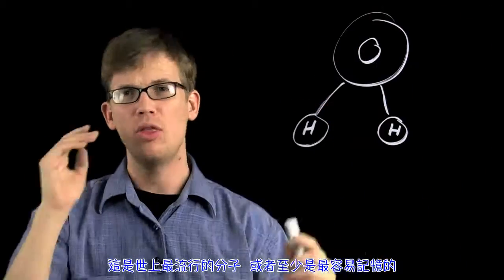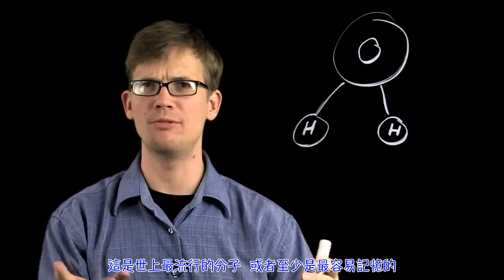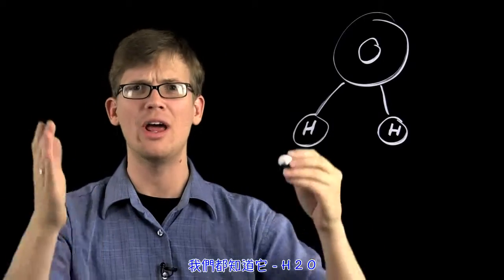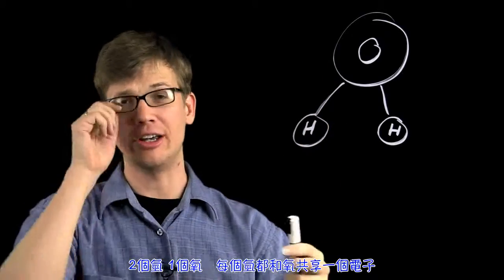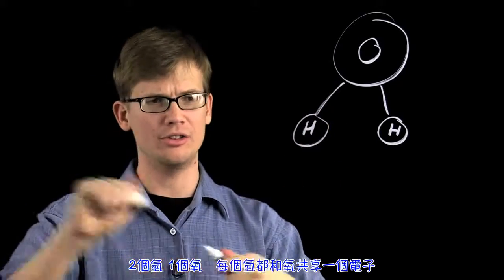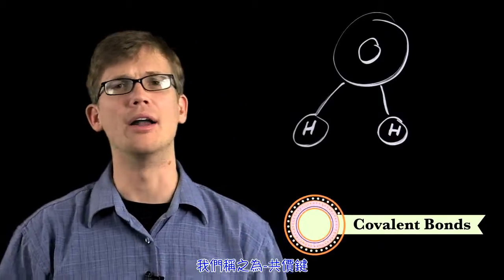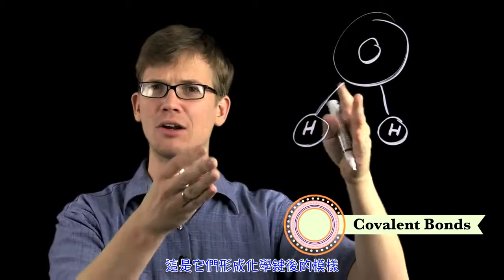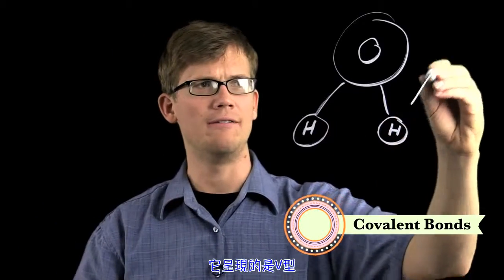生物學速成班#2-神奇的水 Water Liquid Awesome#2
翻譯 by Gahe
This is just for sharing only.
無意侵權，所有權利屬原影片所有，僅翻譯並做為分享所用。